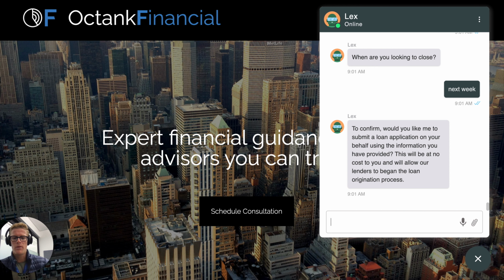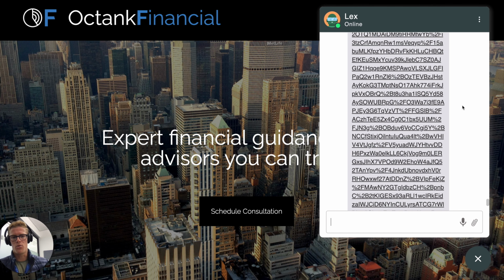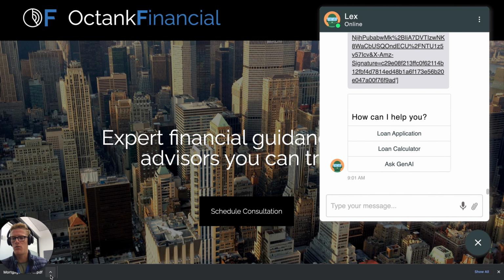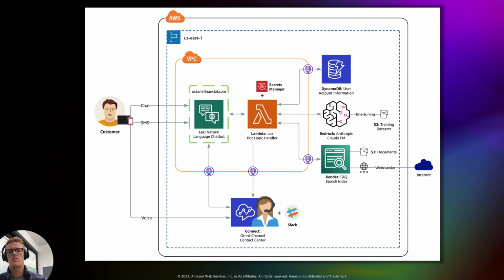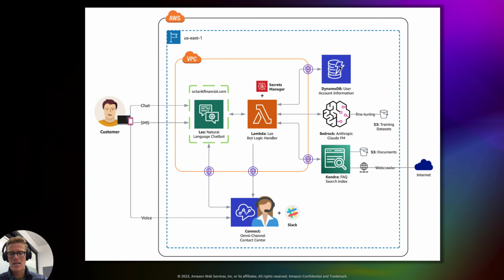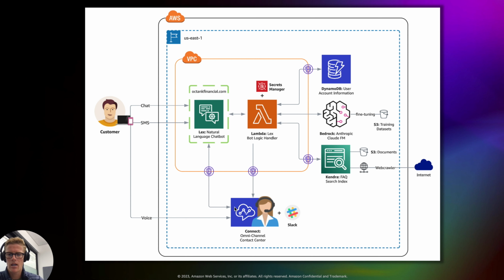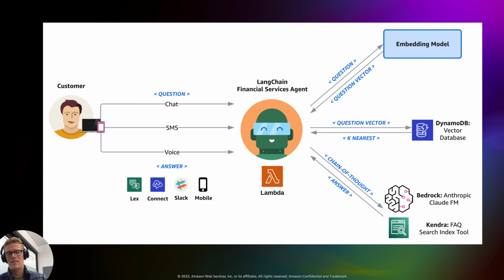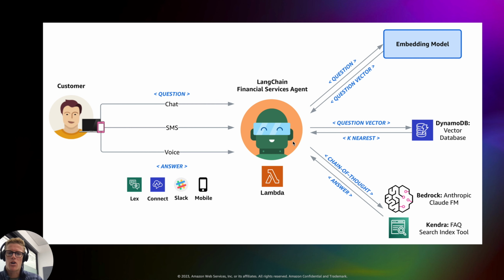Building Generative AI Agents with Amazon Bedrock, Amazon Lex, and LangChain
This technical solution guide provides step-by-step instructions for building Generative AI Agents using the powerful combination of Amazon Bedrock, Amazon Lex, and LangChain. Generative AI Agents are capable of producing human-like responses and engaging in natural language conversations by orchestrating a chain of calls to Foundational Models and other augmenting tools based on user input.

This sample creates a Generative AI-powered Financial Services Agent that can assist users with finding their account information, completing a loan application, or answering any natural language question. Instead of only fulfilling pre-defined intents through a static decision tree, we use an Anthropic Claude Foundational Model hosted on Amazon Bedrock and customer proprietary data stored on Amazon DynamoDB and Amazon Kendra to provide dynamic and improved responses to the user on each interaction.

The brains of our Agent are wrapped into a single AWS Lambda function, which allows our bot to act as a LangChain ConversationalAgent with the ability to process user input, index on previous chat history for contextual generation, and perform actions like accessing proprietary data stores, querying a Foundational Model, or selecting from a set of AI-driven tools to fulfill the user’s intent.

This solution is intended to act as a launchpad for developers to create their own personalized conversational agents for various applications, such as chatbots, virtual assistants, and customer support systems.